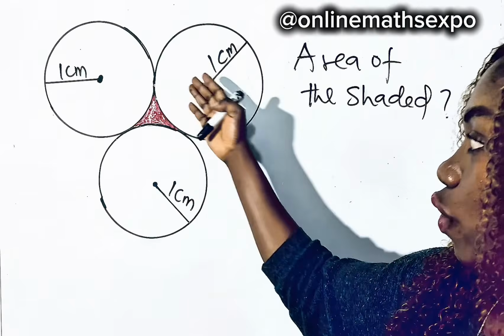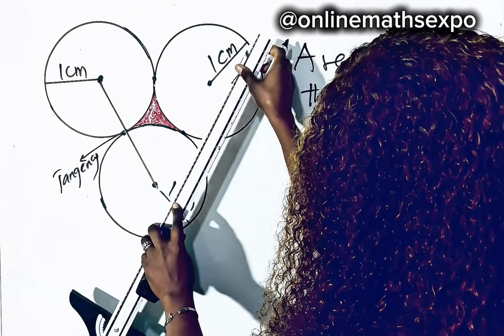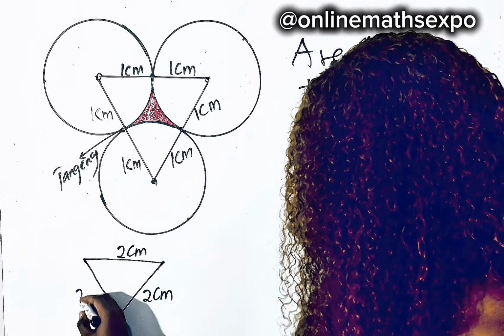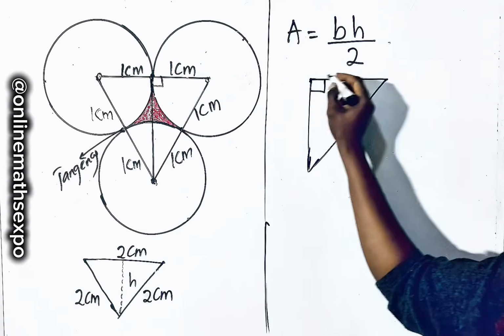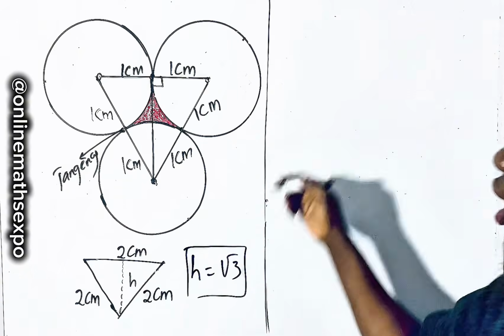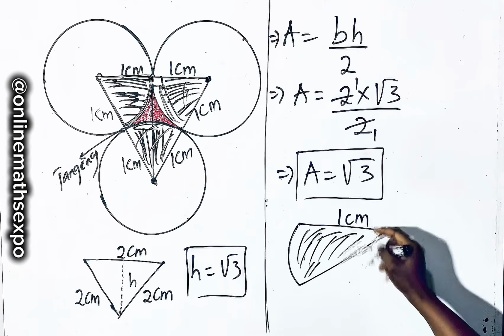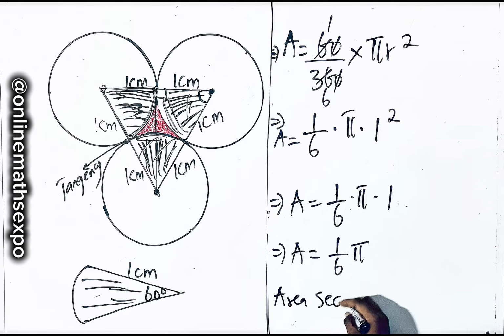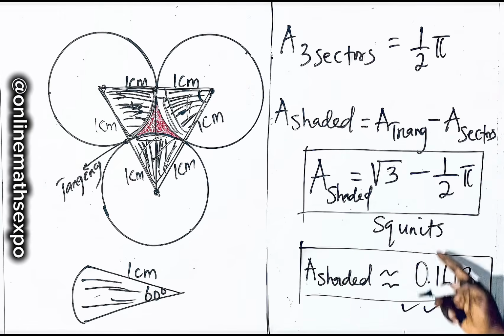How To Solve A Hard Geometry Problem That Stumps Many |Area of the Shaded?